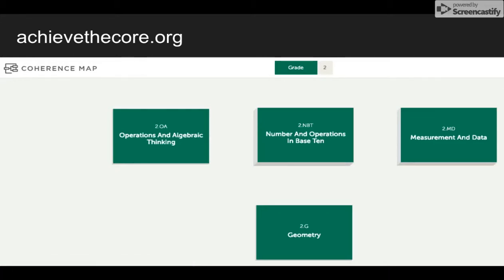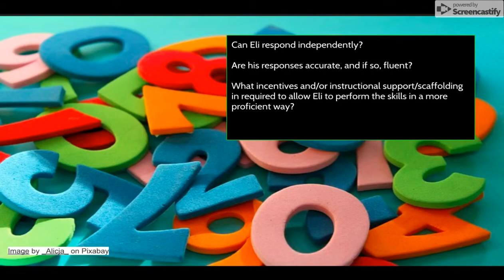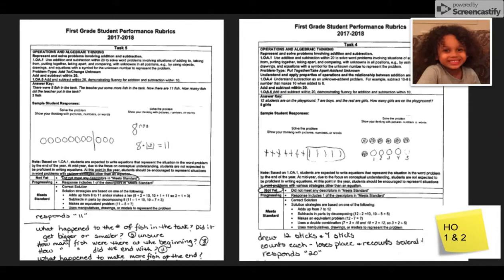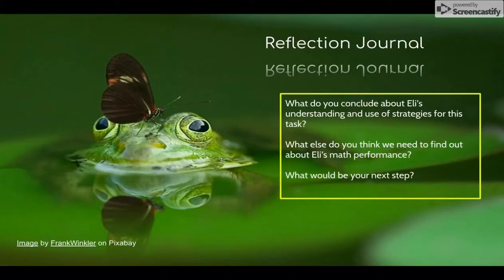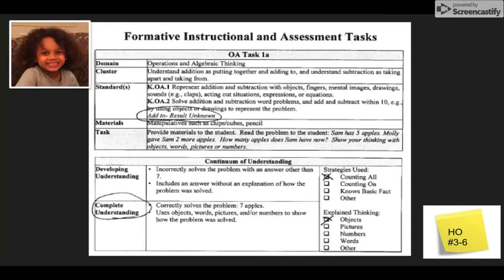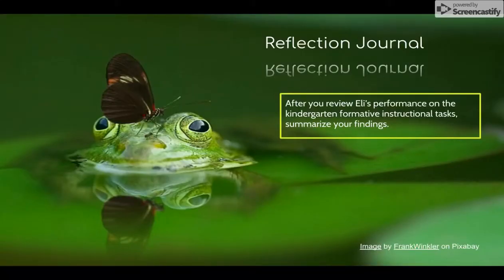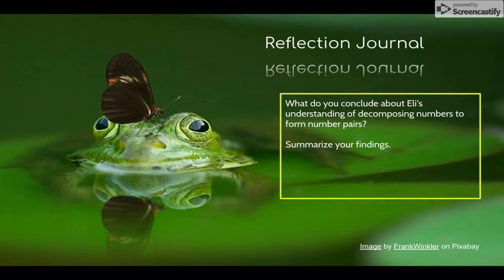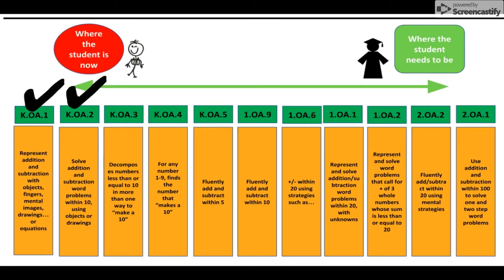Survey assessment 2